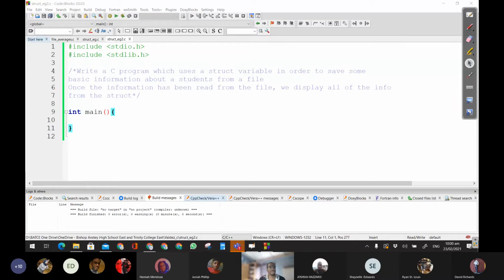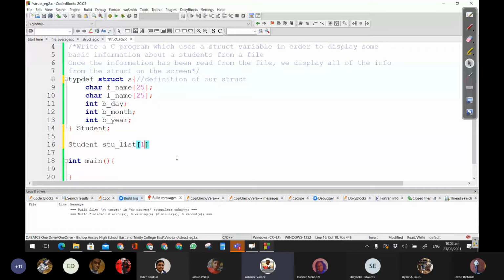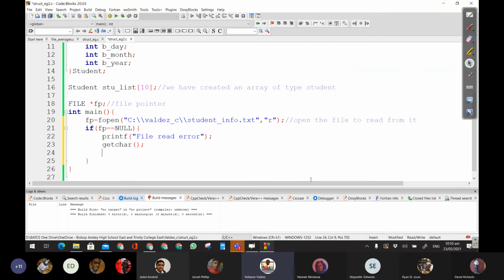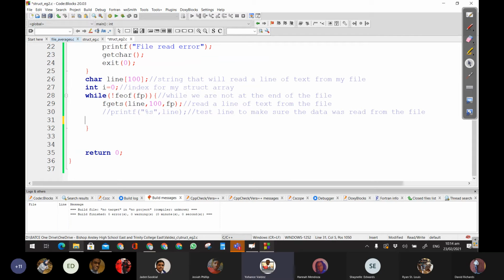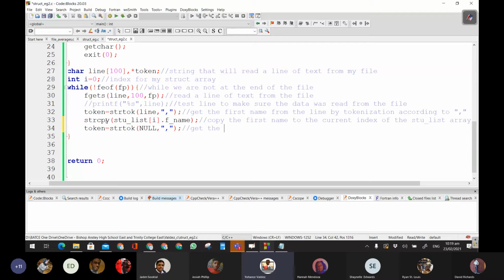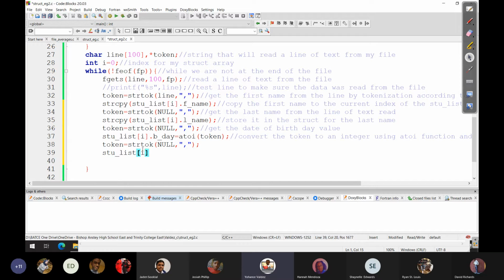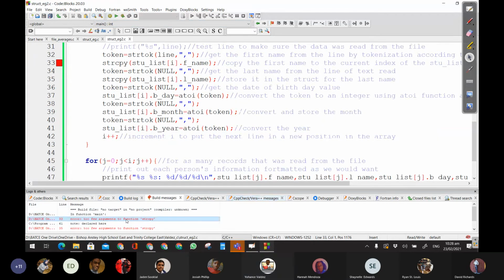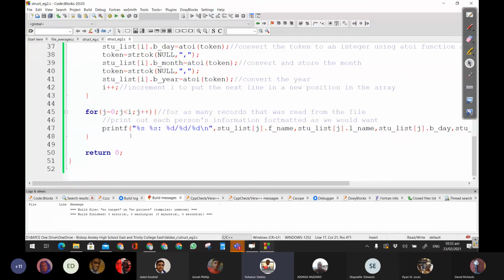Computer Science Unit 1 20210223 Structs 2 - Read info from a file to a struct array